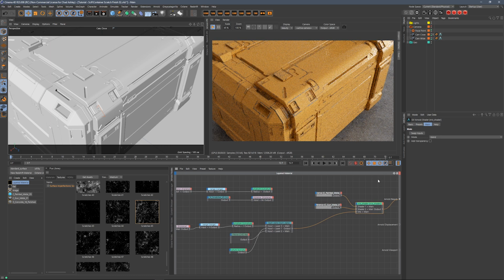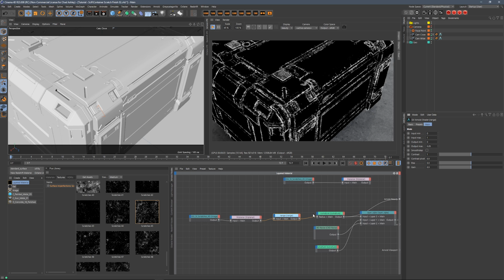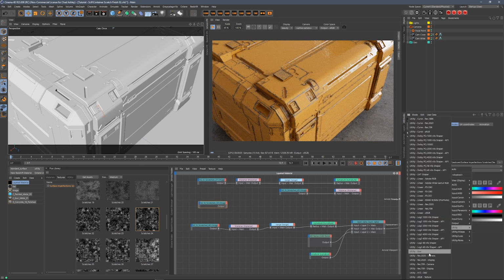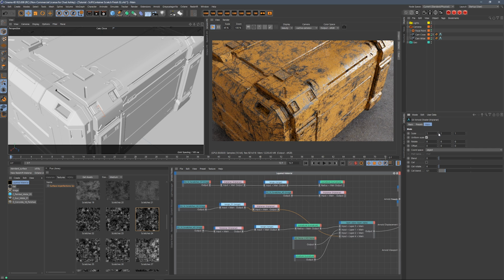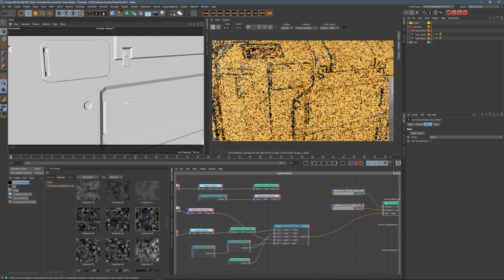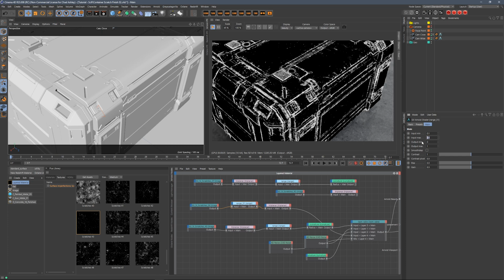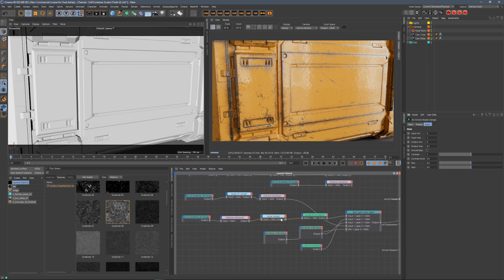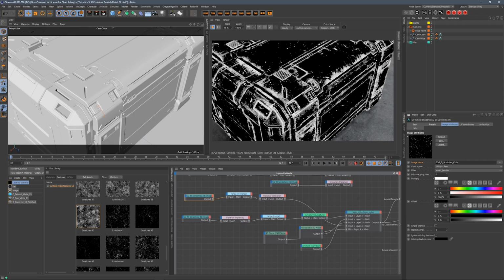Create More Realistic Renders With Surface Imperfections Scratches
- In this training, Chad Ashley shows you how to create realistic scratches and imperfections in Cinema 4D by using our Surface Imperfection Scratches pack. Plus members can download and use these Surface Imperfection Scratches today.